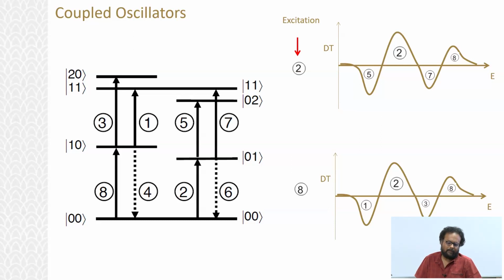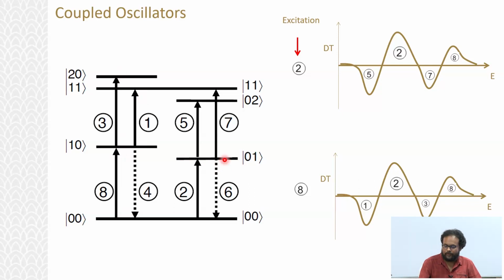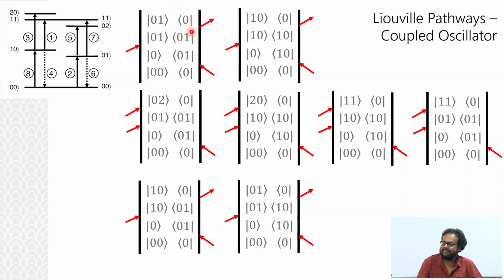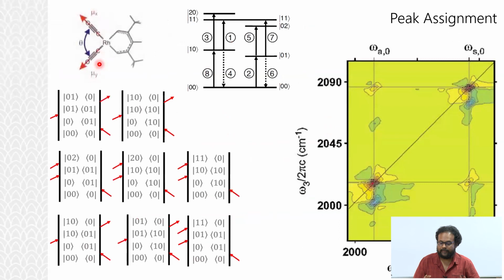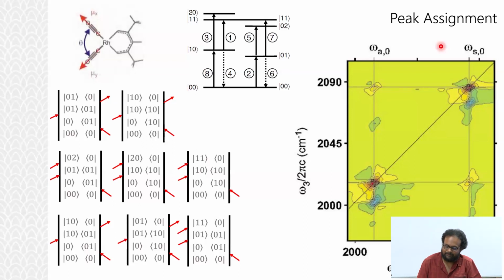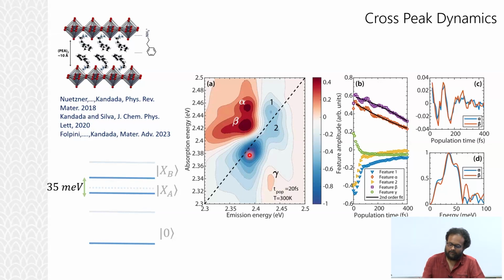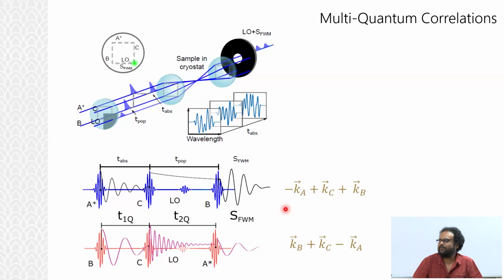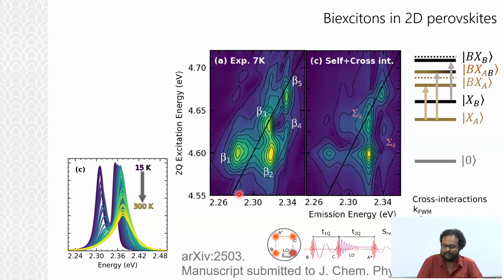L12 Nolinear spectroscopy in diagramatic way